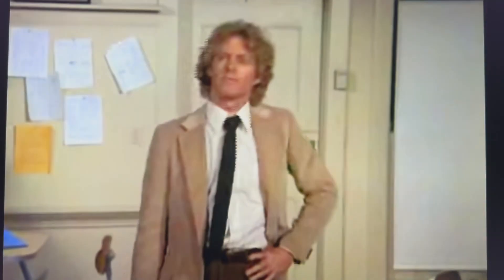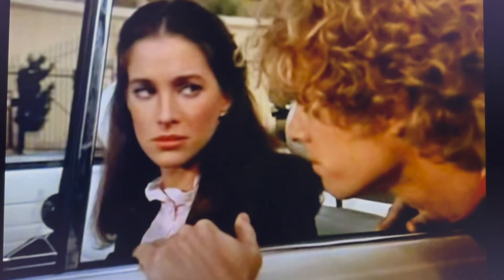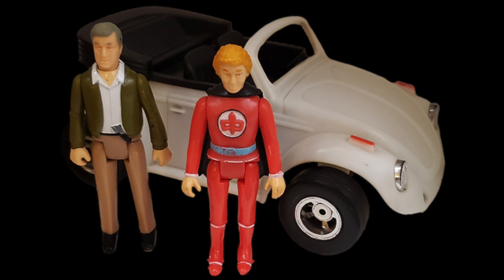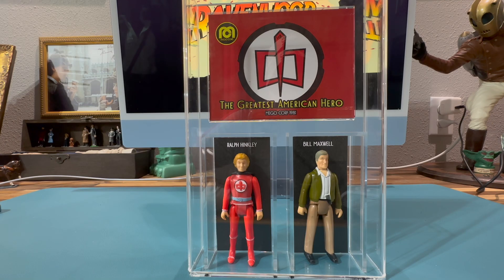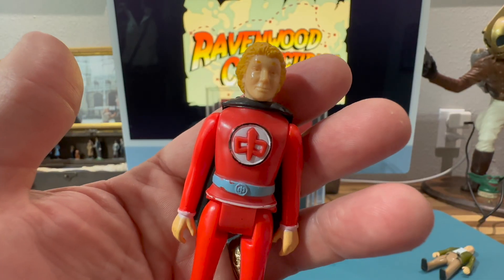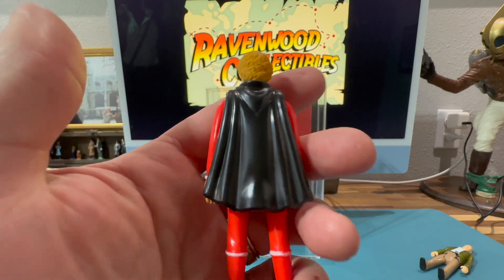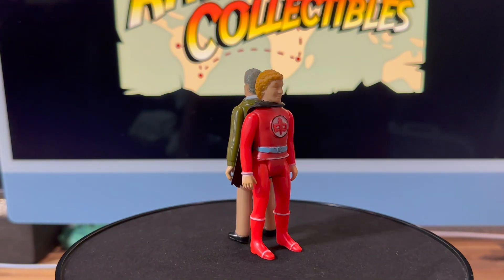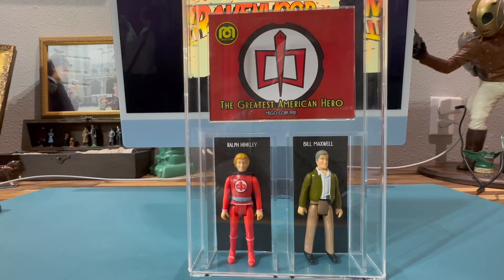Believe it or not, it's just...The Greatest American Hero 1981 vintage Mego toy line!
If you were a kid in the 80's, the sound of the theme song from the TV series "The Greatest American Hero" instantly transports you back...a little bit goofy, a little bit action-adventure, and a whole lot of cheese, this short-lived series produced an even shorter-lived toy line by Mego.  Join us as we explore the toys for this early 80's classic.